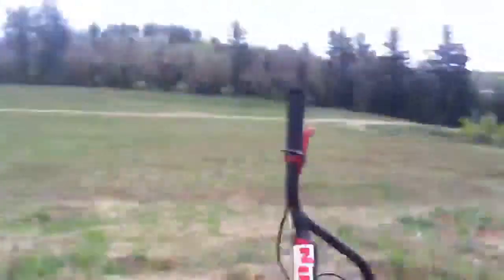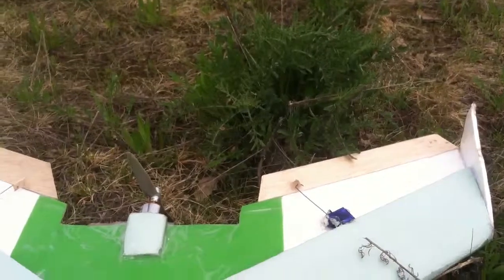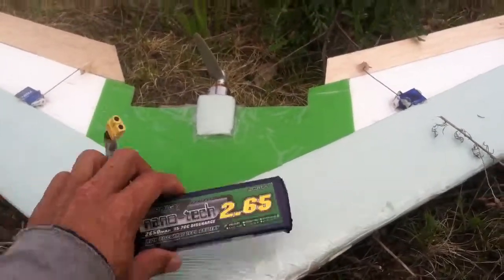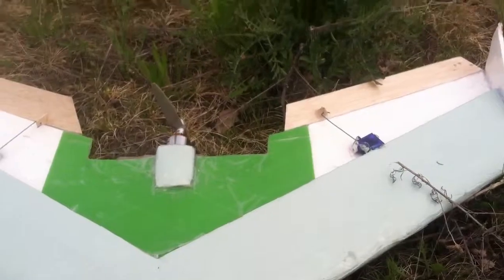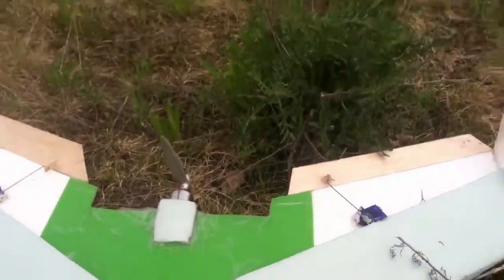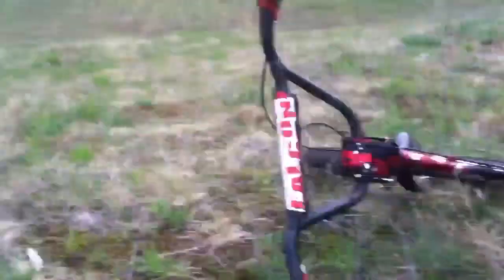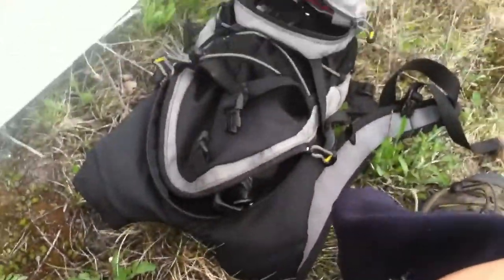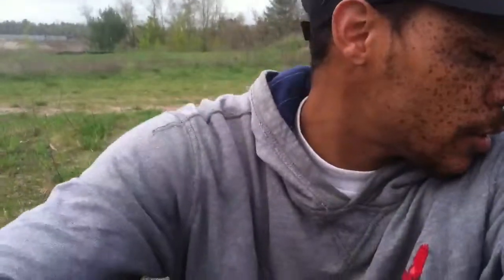Biking is awesome